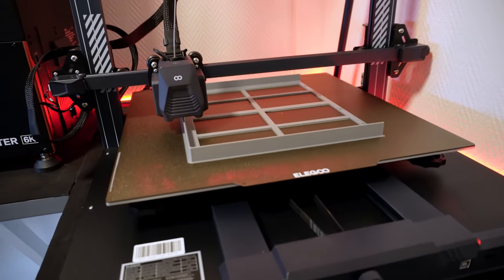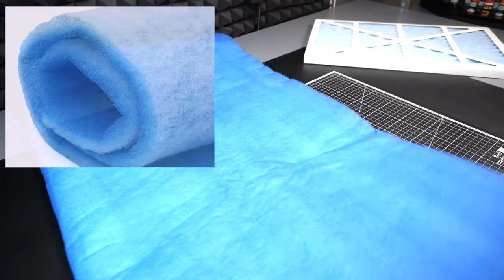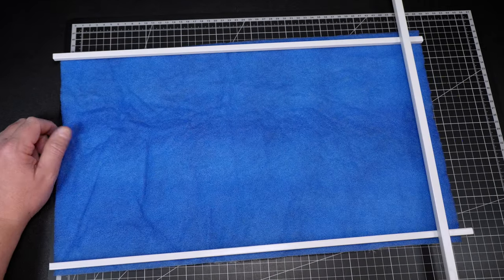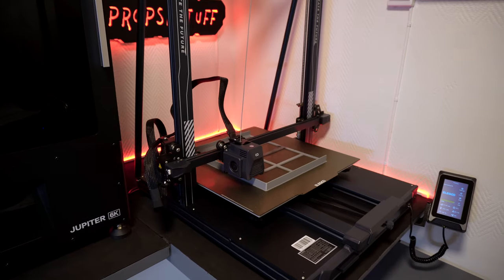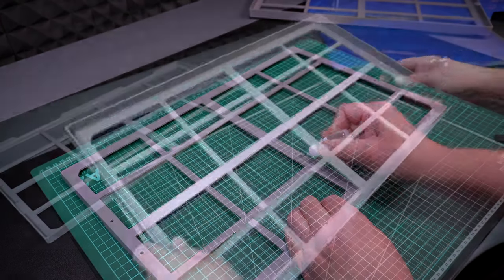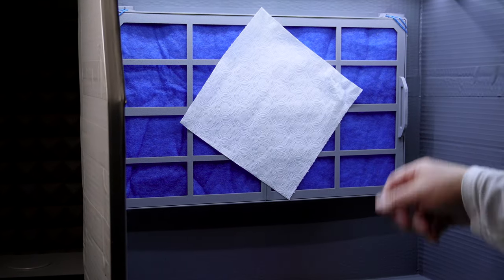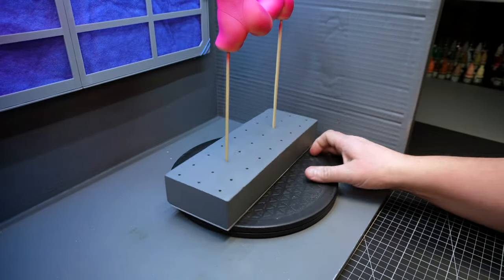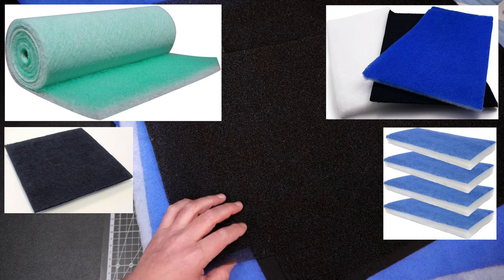DIY Spray Booth Filter Cassette - Upgrading the popular homemade Cardboard Spraybooth N'stuff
How to make a DIY homemade 3d printed airbrush filter cassette.
This cassette will give you the option of custom filter combos. Everything from 10mm, up to 24mm thickness will fit this cassette. You can use a simple airbrush filter, or combine it with an active carbon filter and such. All depending on your need and use. But as mentioned several times, make sure you get the filter/filter-combo that makes your setup safe and useful.

Chapters
0:00 Opening
0:14 Intro
1:14 Filters
2:01 Cutting
2:34 3d printing
4:00 Assembly
6:12 Test
7:38 My setup

You can follow our prop making on Instagram: Instagram.com/propsnstuff

Here is a link to the STL files for the filter cassette we made, and posted on Thingiverse:

Here is a list of some of the materials used in this video:
Note! That every specific thing can be bought from Amazon US or from Amazon international sites, as well as on EBay. We made sure to check;) But for some reason they do not ship to Norway, so we had to buy things locally, or from Amazon’s Swedish site for this project.

- Printed in plain PLA filament. (Brand: Claes Ohlson, Scandinavia)
- "High density fiberglass airbrush filter" 20mm, 1 meter x 1 meter rolls from Amazon Swedish site
- The original pre-made filter previously used, is named "Filter ONE" from the brand Sparmax
- Superglue. Any kind will work;)

Printed on Elegoo Neptune 3 Max
Front & back frames are printed at .2mm height. 2 walls. 24%infill. No support, but with a 4mm brim.
The small "Lock" part were printed at .12mm. 2 walls. 24%infill. No support, and no brim.

Music from the YouTube library:
Eternal Garden
Beyond

Music and editing with Final Cut Pro.

We’re just a passionate married couple of hobbyist, that loves to make Props and other Stuff.
And so we are sharing this video build just for the love of all things creative, and hoping to inspire others to the wonderful world of Making.

Remember. We are only amateurs at this.
So if you rely on the information shown or voiced in this video, you do so at your own risk. Read the labels of all glues, paints and other materials you use, as well as tools and machines you use and always follow the proper instructions and safety rules. And naturally, all the opinions voiced or shown in this video are only our own opinions. Have fun & stay safe!